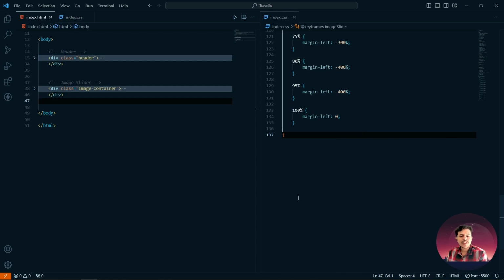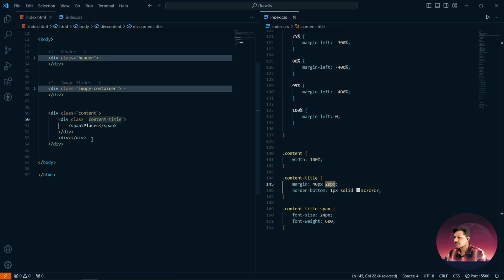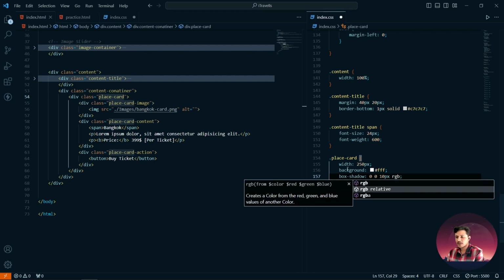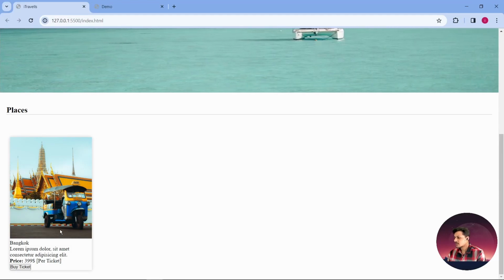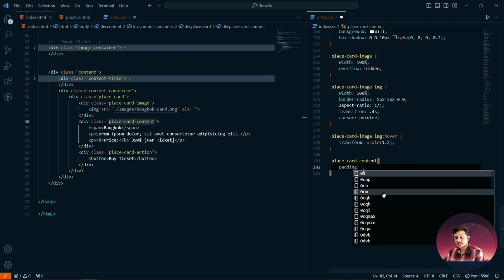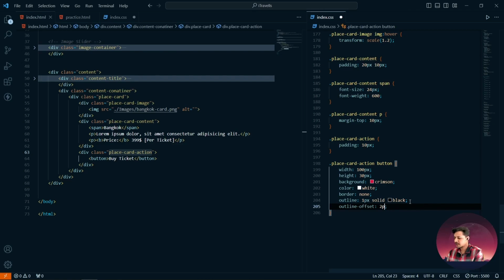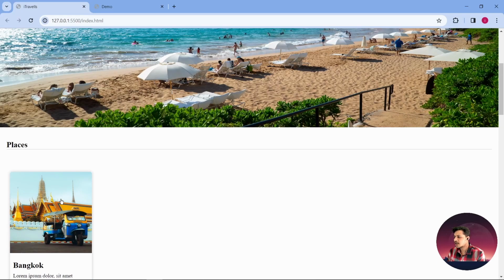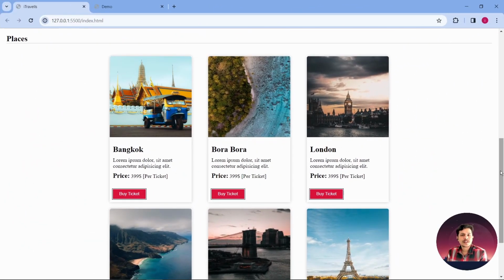HTML and CSS Project | iTravells | Part 2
Recommended Videos

Keyframes

00:00:40 - HTML Structure for Places
00:01:38 - CSS for Places Title
00:03:13 - City Card Structure
00:04:53 - CSS for City Card
00:14:40 - CSS for all the City Cards